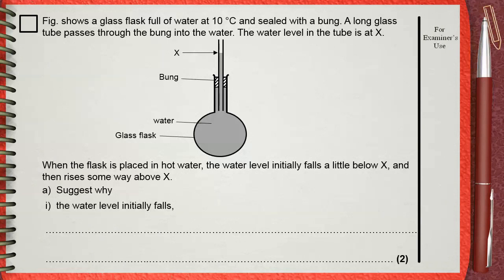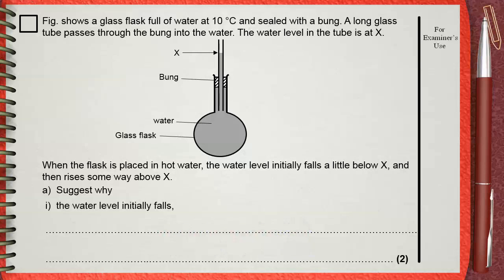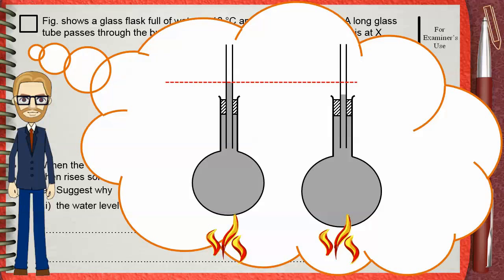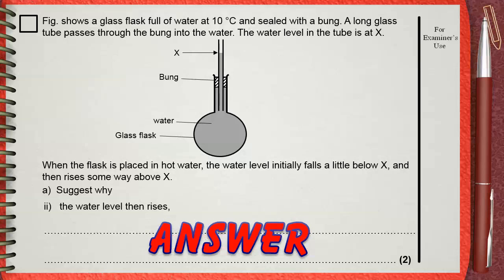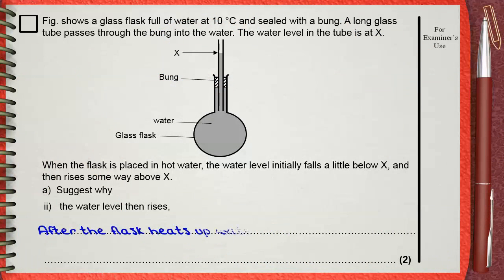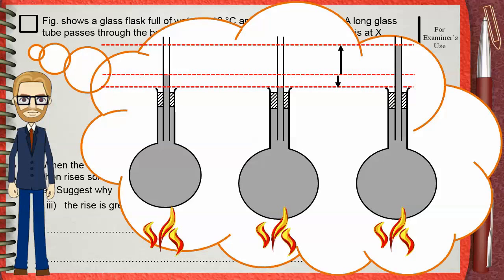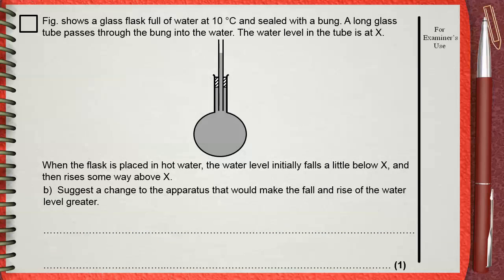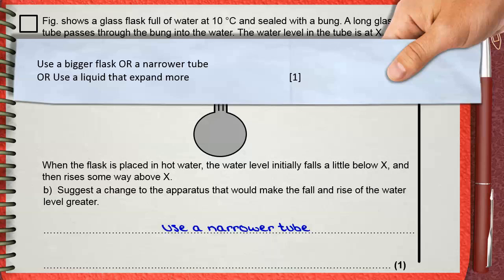Q 03 .. L03 (Thermal Expansion) .... Ch 2 Thermal physics IGCSE past papers